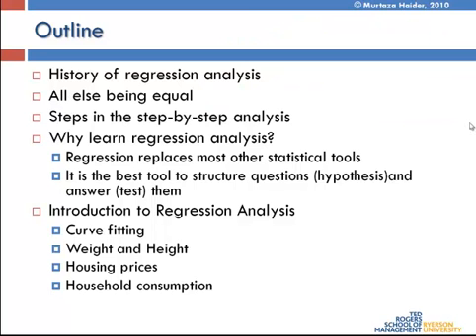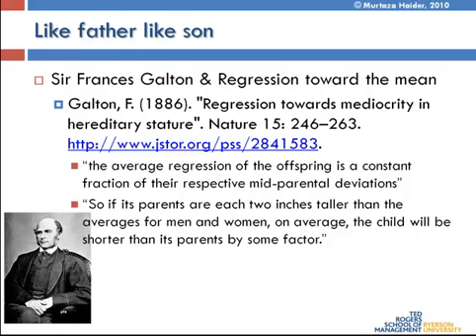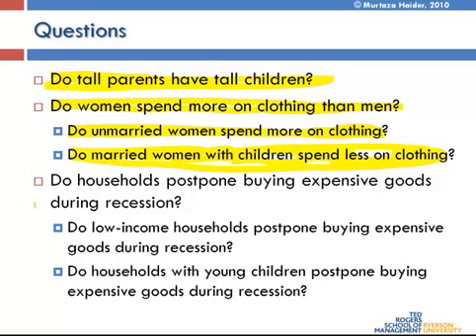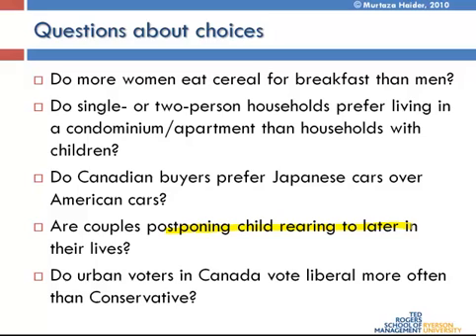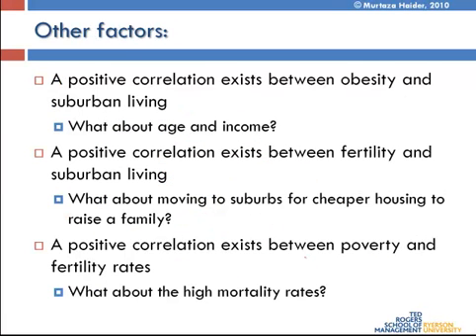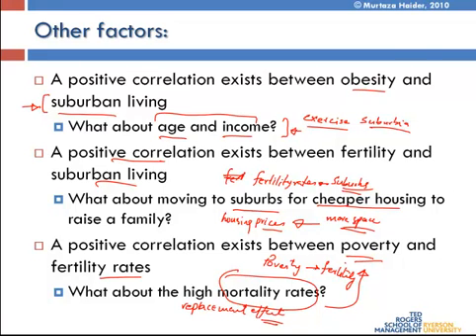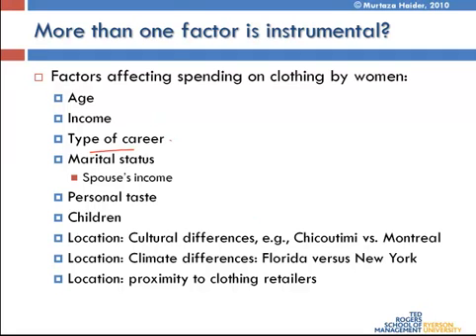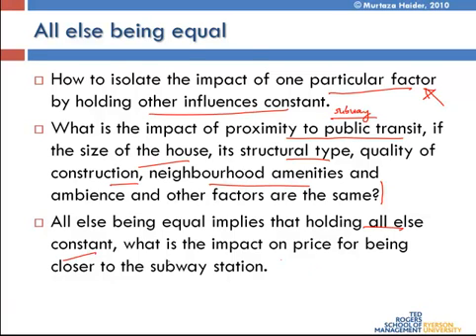Regression Analysis - Part 1 of 4, September 2012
This video is part one of four videos on Regression Analysis. Topics include:
Why regress?
Introduction to Regression Analysis
Curve fitting
Weight and Height
Housing pries
Household consumption